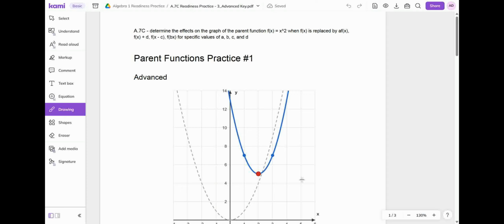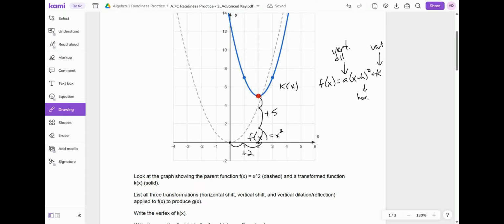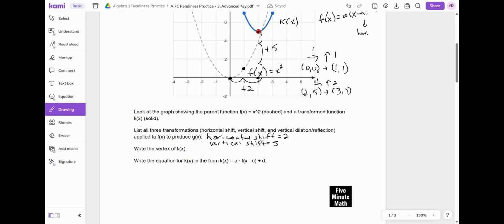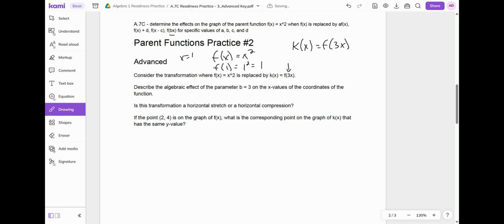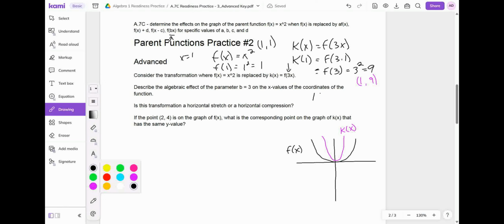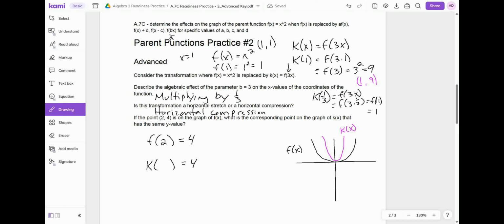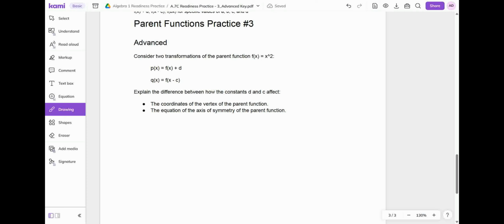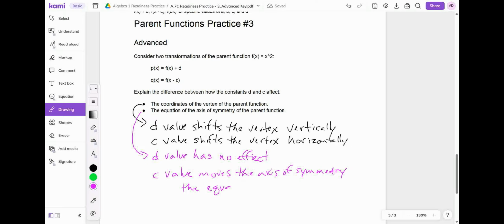A.7C Readiness Practice - Advanced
Work through three problems aligned to STAAR readiness standard A.7C (determine the effects on the graph of the parent function f(x) = x^2 when f(x) is replaced by af(x), f(x) + d, f(x - c), f(bx) for specific values of a, b, c, and d). You can find these problems and all other Algebra 1 readiness practice problems

0:00:00 Intro
0:00:22 Problem 1
0:04:28 Problem 2
0:10:25 Problem 3